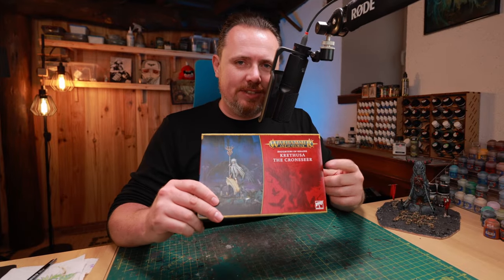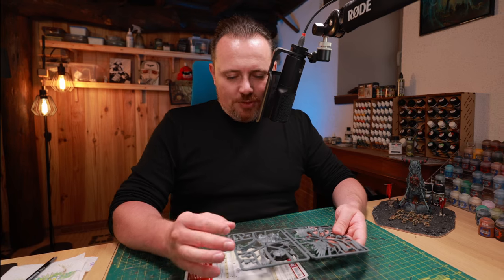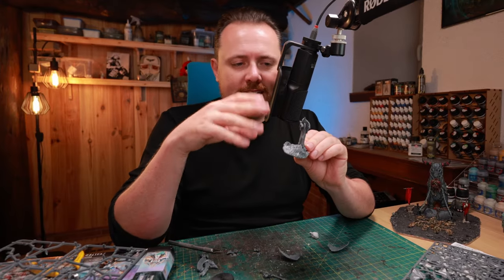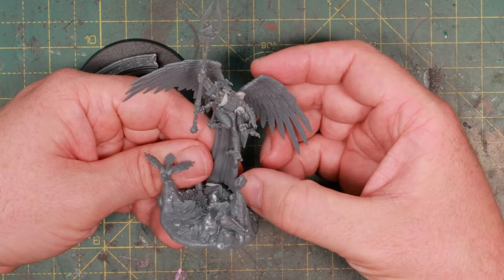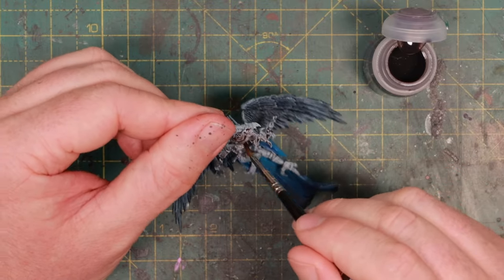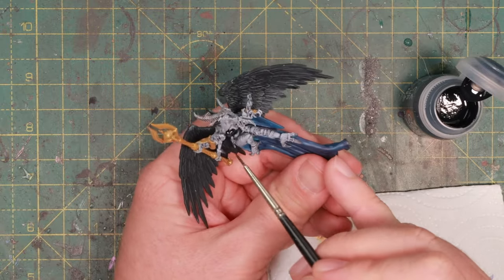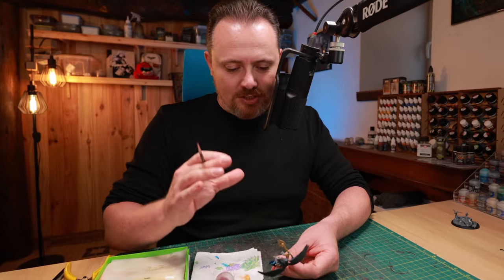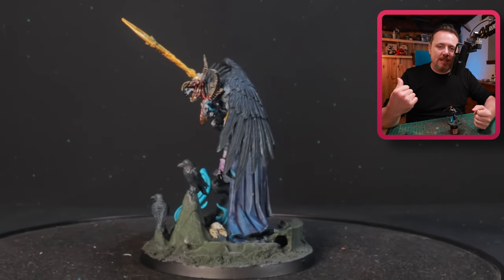Kitbashing a Tzeentch Daemon Prince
Krethusa is no more, she is now a Daemon Prince of Tzeentch! I am really happy with how this kitbash worked out and I can use this miniature in both Warhammer 40K and Age of Sigmar.

From the moment I saw this mini on the Games Workshop website I already knew it was going to be a Tzeentch or Thousand Sons conversion. The wings are really cool like a massive crow and pretty low fantasy for what you normally get with Tzeentch. The extra arms and claws really turn her into something more magical.

Now the head was a surprise! Or rather the two heads were a surprise. The Tzaangor provided this piece and it makes the Daemon Prince even more of a recognizable daemon. It's basically a baby Lord of Change! A not so greater daemon.

Paints used
Ahriman Blue
Celestra Grey
Drakenhof Nightshade
Druchii Violet
Targor Rageshade
Contrast Black Templar
Corax White
Ushabti Bone
Seraphim Sepia
Auric Armour Gold
Seraphim Sepia
Blood for the Blood God
Astrogranite Debris
AK Slimy Grime Dark

Chapters:
0:00 Kitbashing
7:40 Painting
14:33 Finished miniature